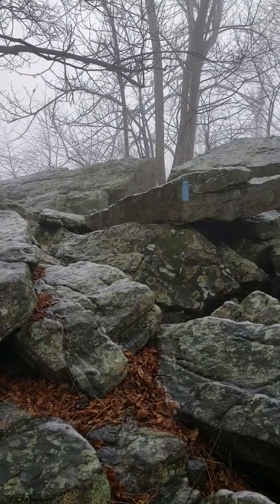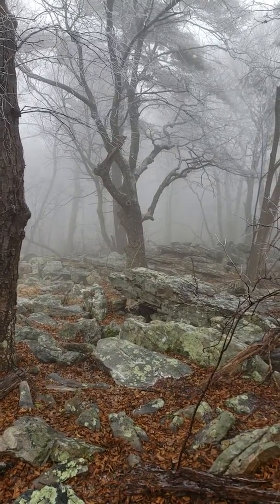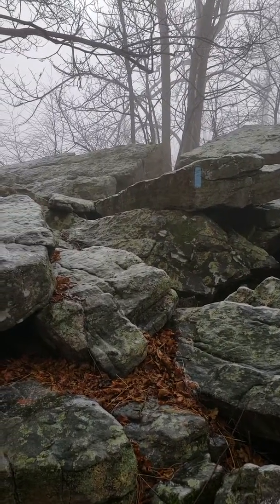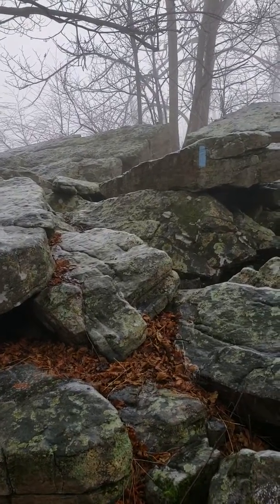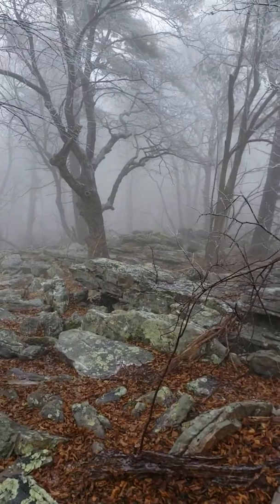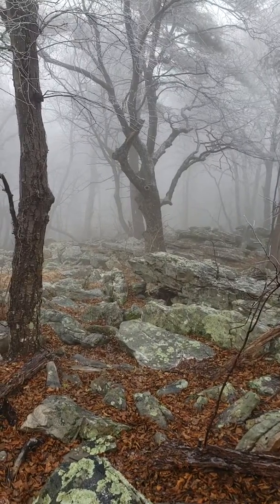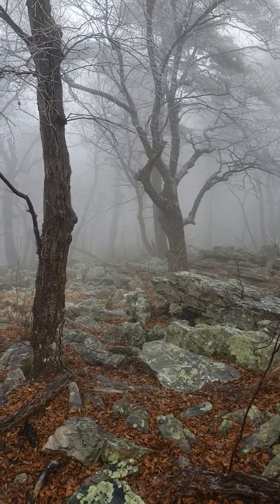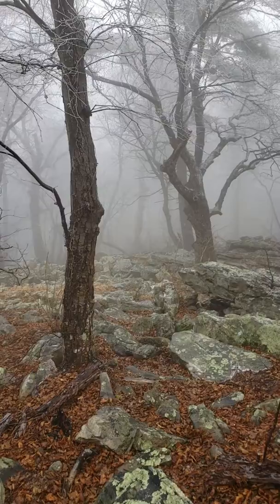Taste of the Tuscarora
Took a hike on the Tuscarora Trail on 1/8/2019 , for a scout for a longer hike later. My impression of this trail and this particular  section.